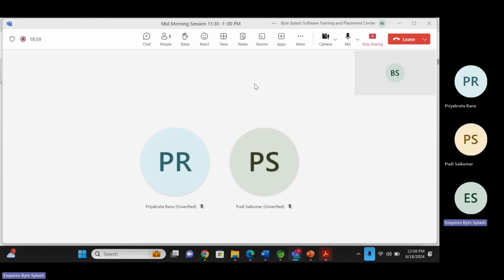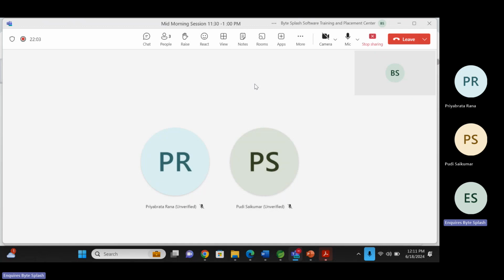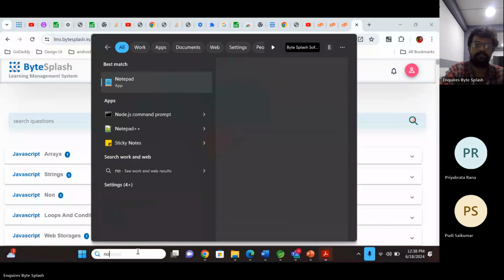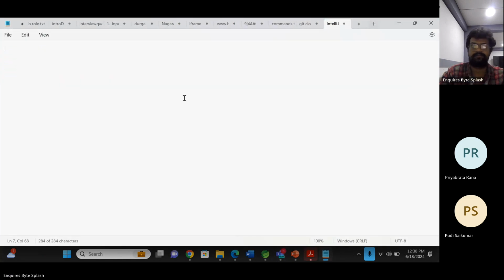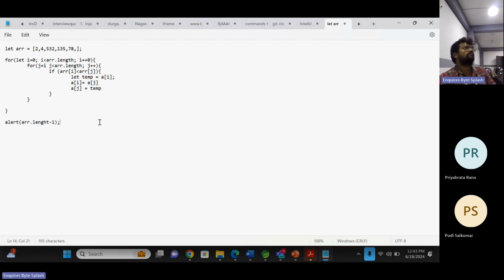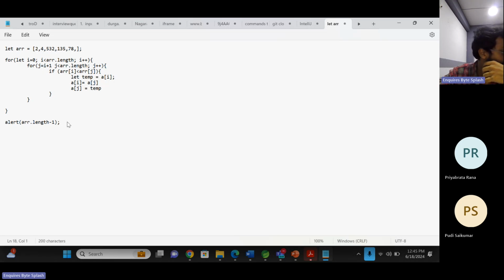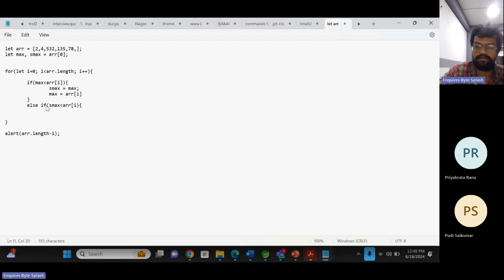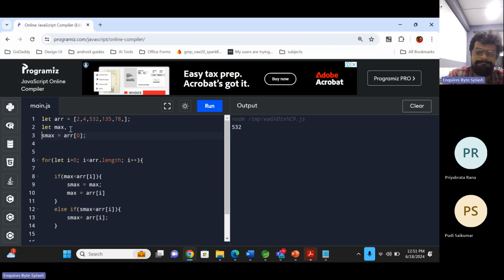Placement Preparation Mock Interview for Vishnu